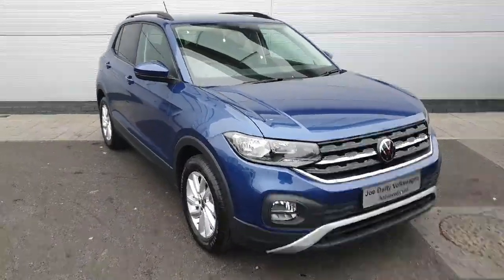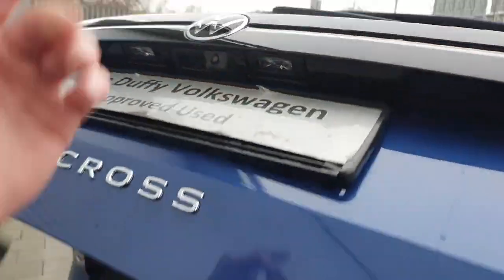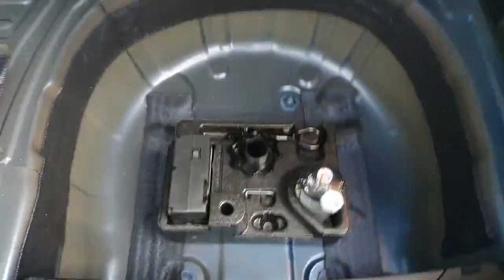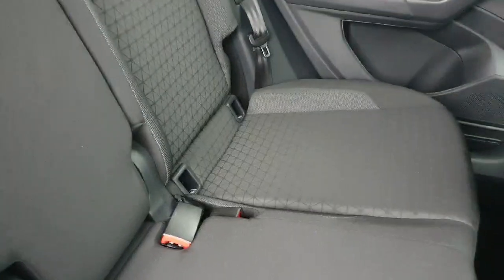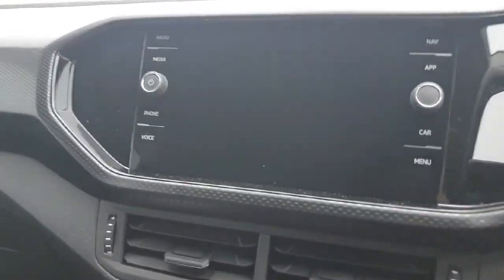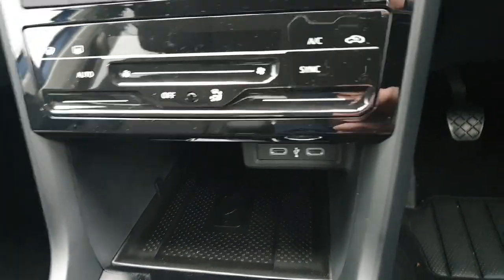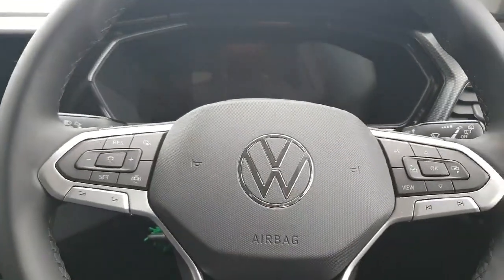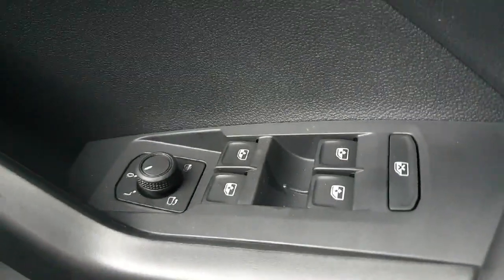232D27968 - 2023 Volkswagen T-Cross Life 1.0 TSI RefId: 432254